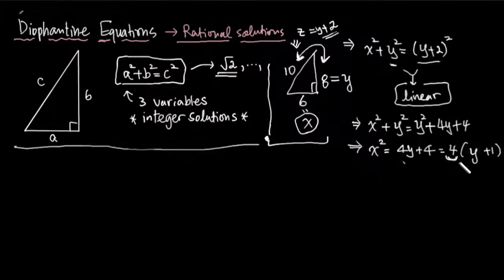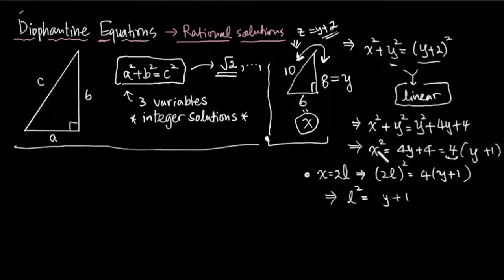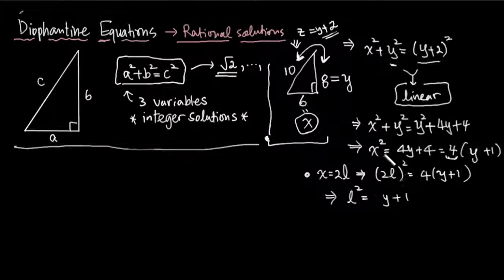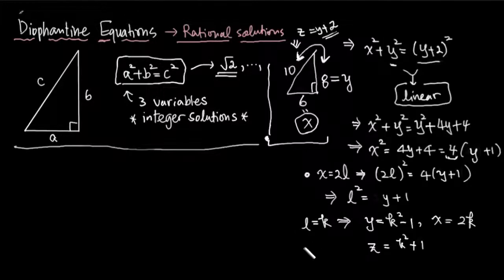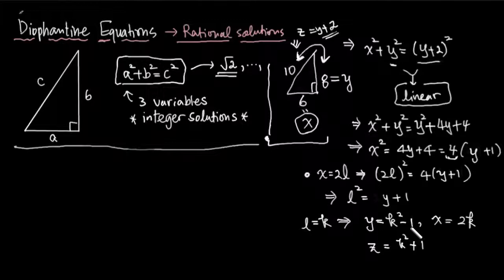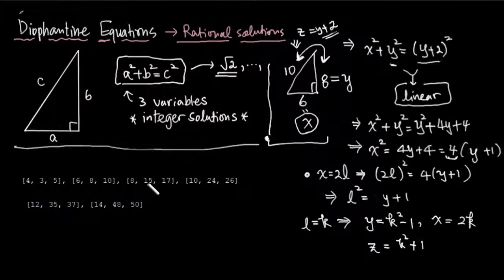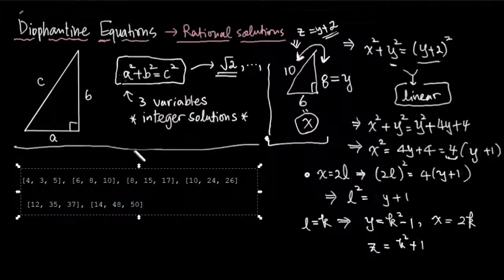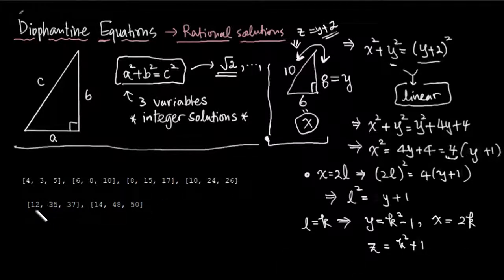From Pythagorean Triples to Elliptic Curves - Part 2